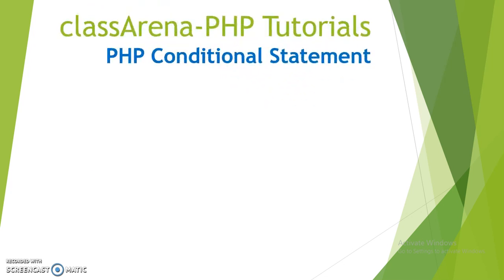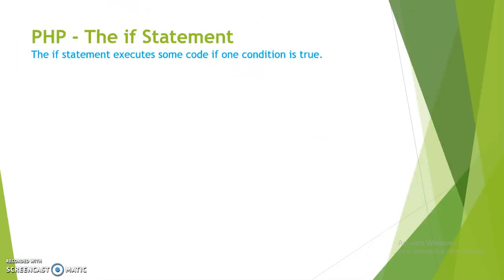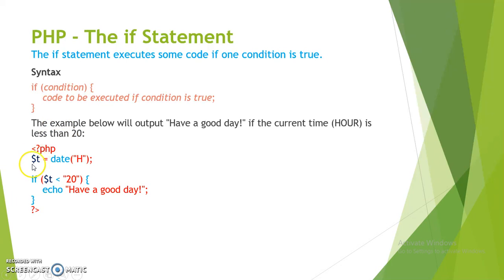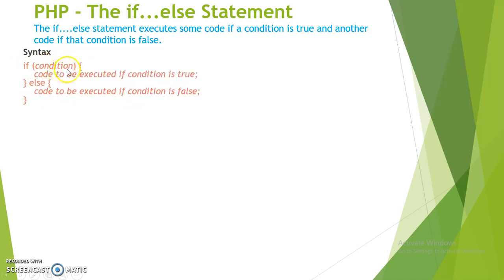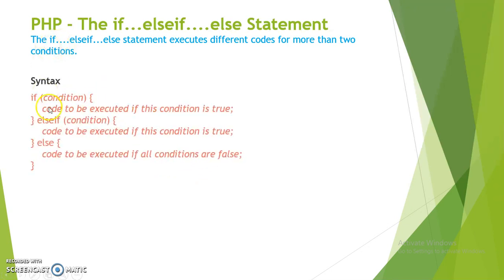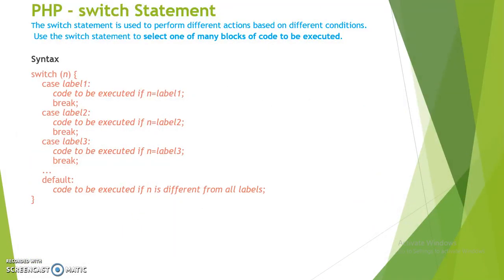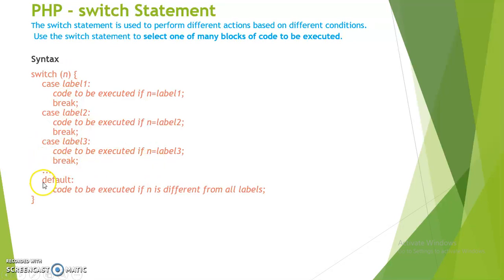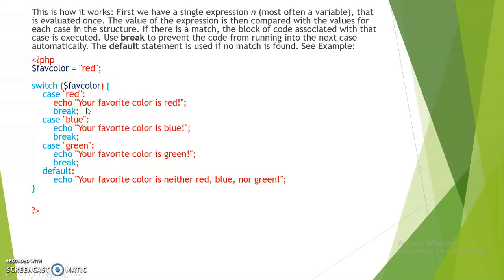PHP Conditional Statements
Learn Web Development with easy to understand and simple examples with the following programing tools: html, css, javascript, jquery, bootstrap, mysqli, php, python, etc.